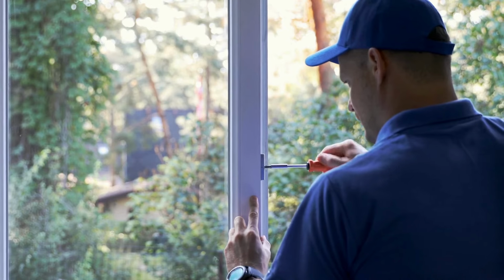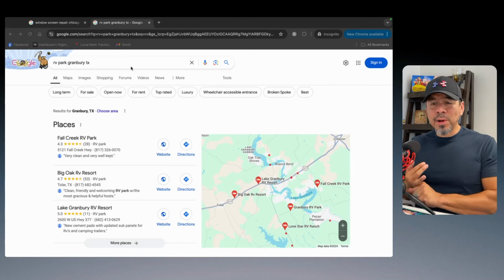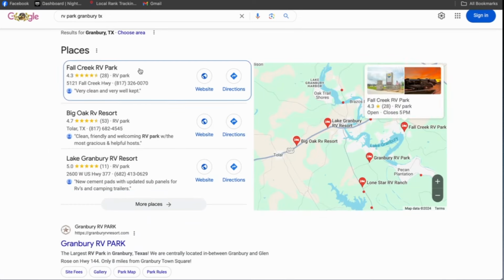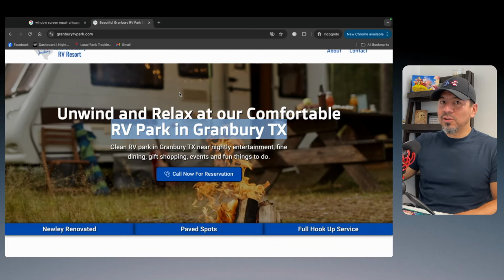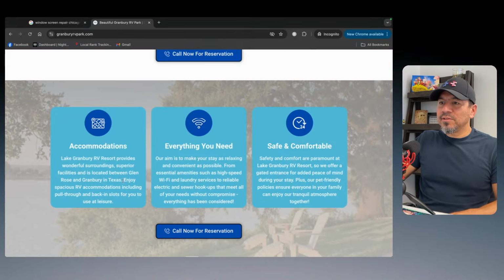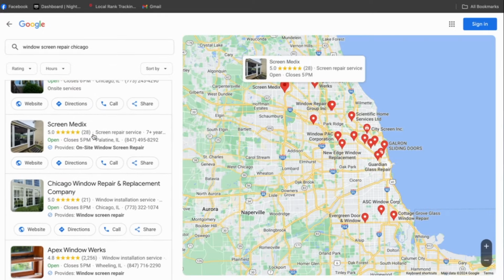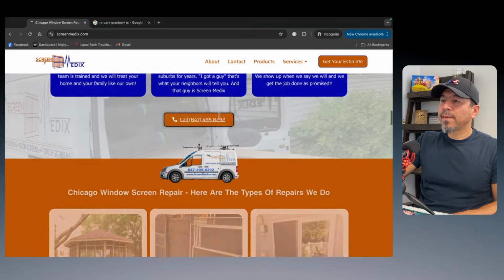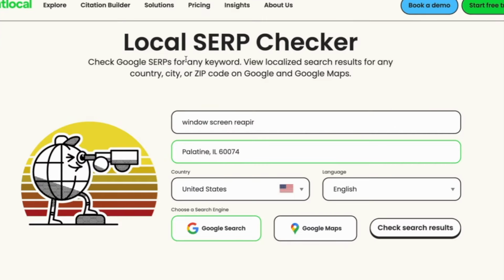How to Rank Any Contractor Website on Google – Here’s the Trick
In this video, I’m going to share with you a foolproof method that works every single time to get your contractor or home service website ranking at the top of Google’s search results. I’ve used this strategy on countless websites, and it’s never failed. If you want to start getting found online and generating more leads, you need to watch this.

I’ll walk you through some simple hacks you can implement in just a few minutes—no fancy tech skills required. I’ll also show you real-life examples from an RV park in Texas and a window screen repair business in Chicago, so you can see exactly how this works. Whether you’re a deck builder in California or a remodeler in Utah, these tips will help you rank higher on Google and get your business noticed.

If you’re ready to turn your website into a lead-generating machine, let’s get started!